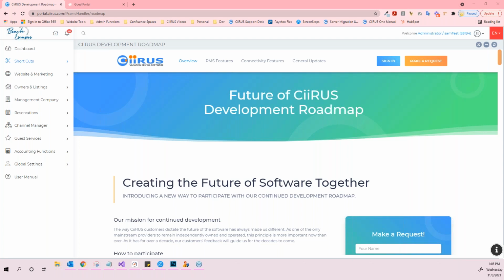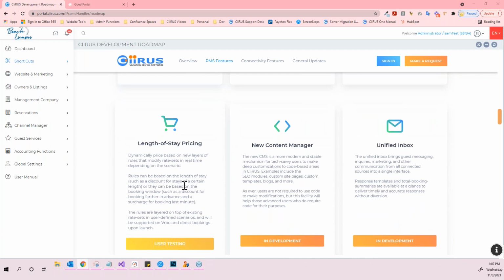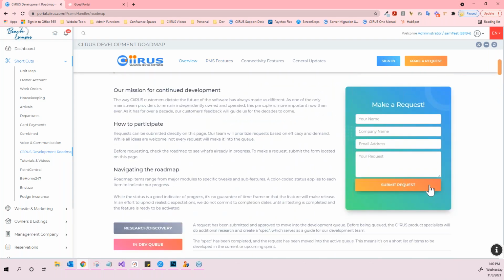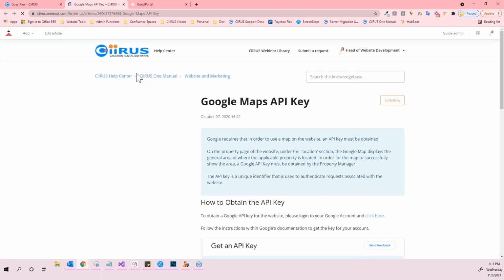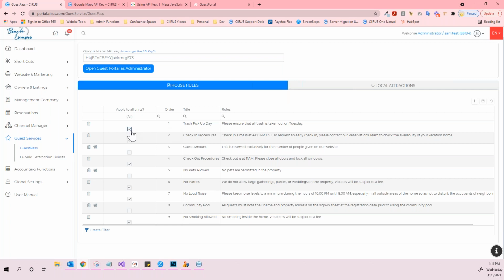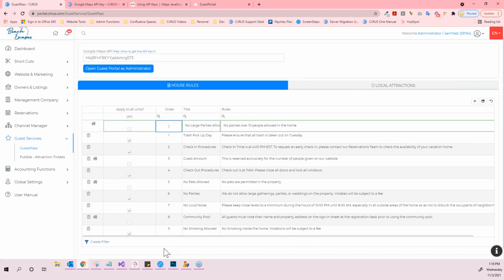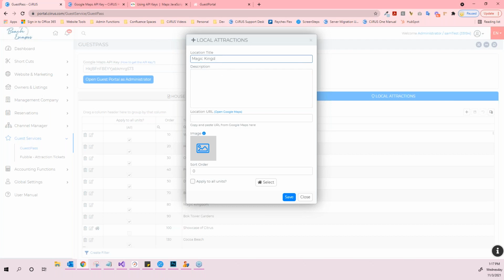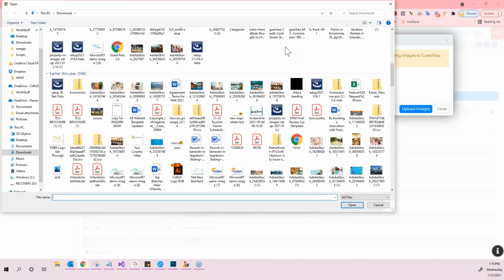Introducing The New & Improved Guestpass Experience | Ciirus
CiiRUS is more than just vacation rental software. We blend proven technology with hands-on partnership to drive efficiency & grow your revenue.